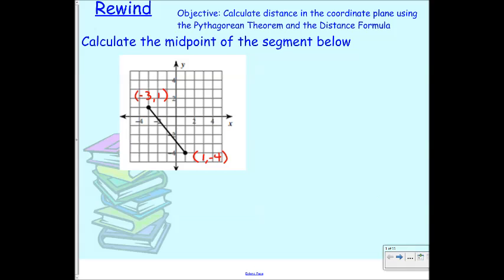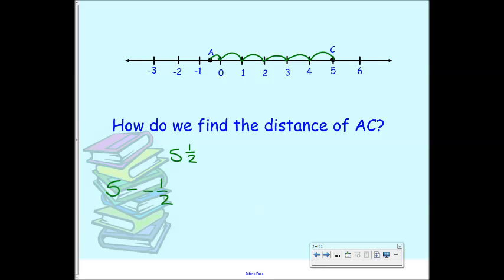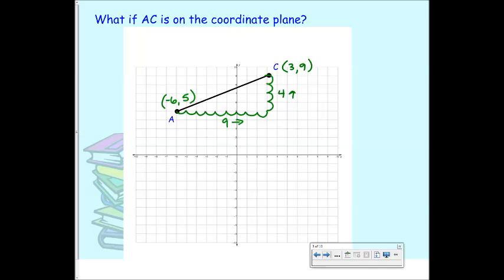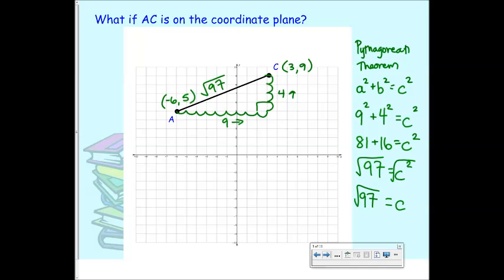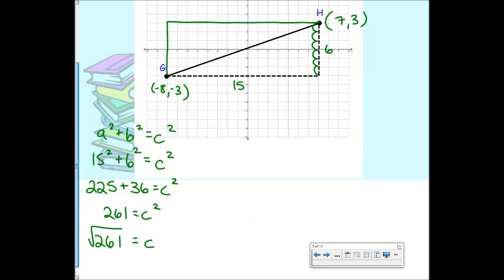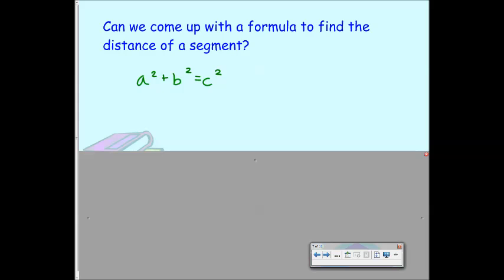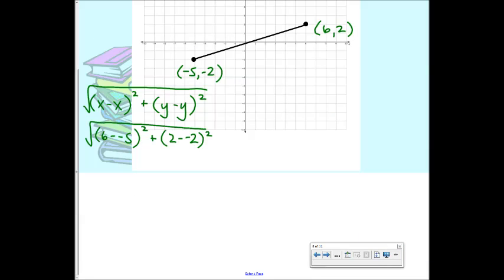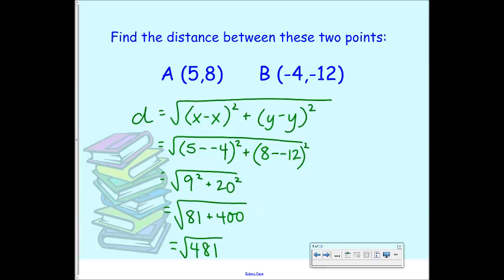Geometry : 1.6.2 - Distance in the Coordinate Plane